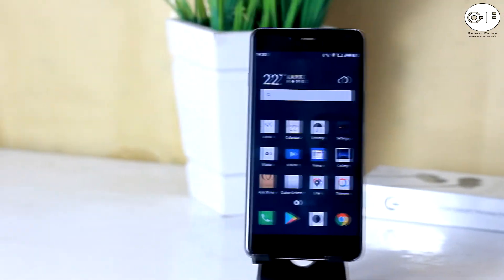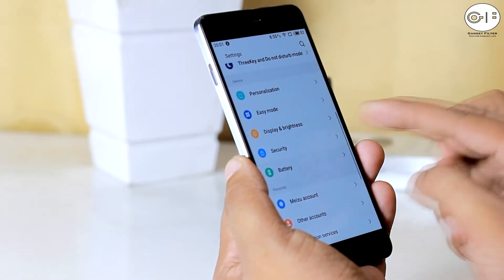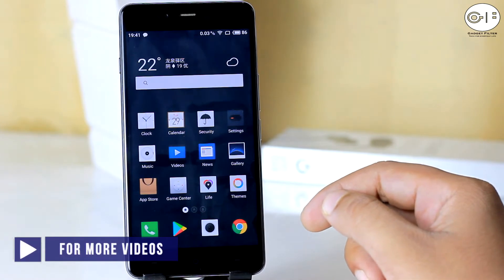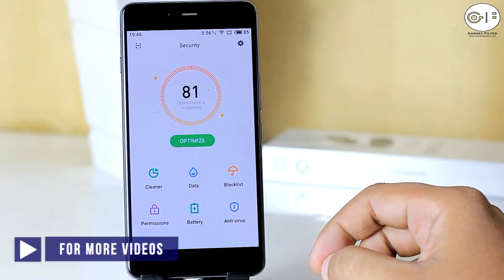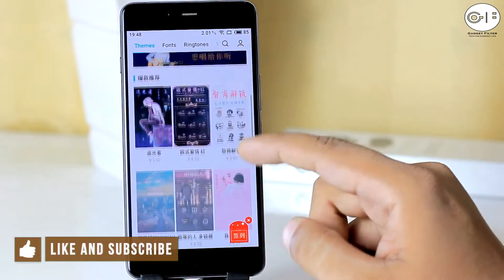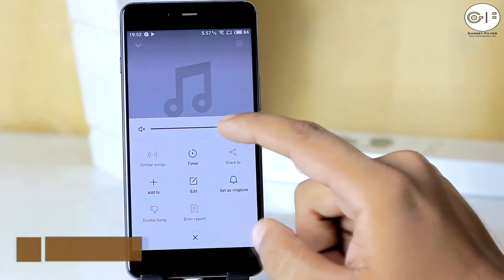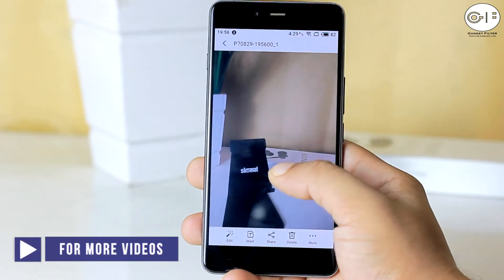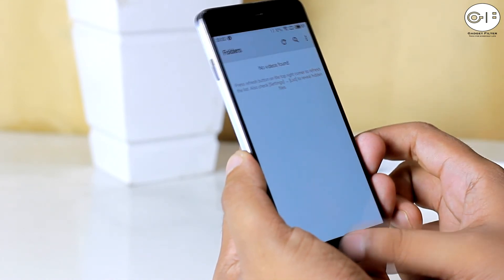Flyme OS 6 - Oneplus X - Full Depth of Review - 400+ Features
Flyme 6 os in full depth Review Oneplus x by Gadget filter
Flyme os Review gadget filter special
How to install flyme os or how to install custom rom